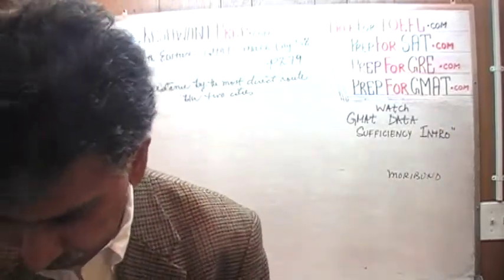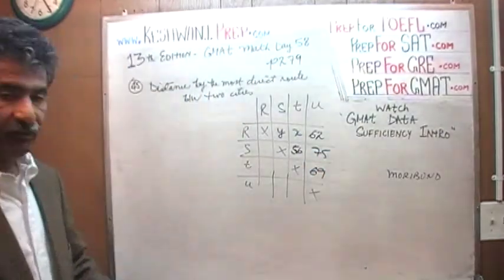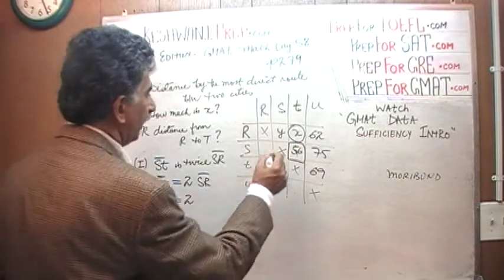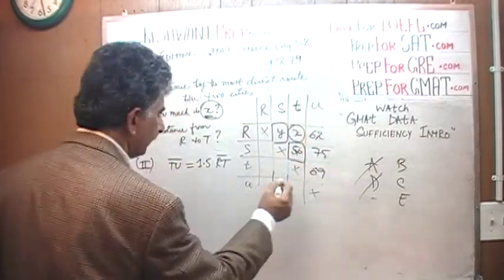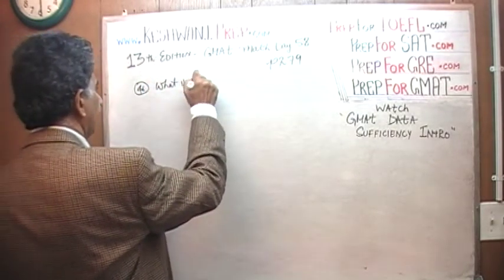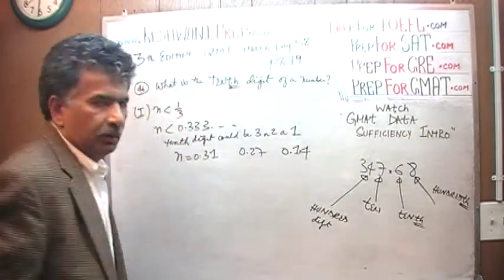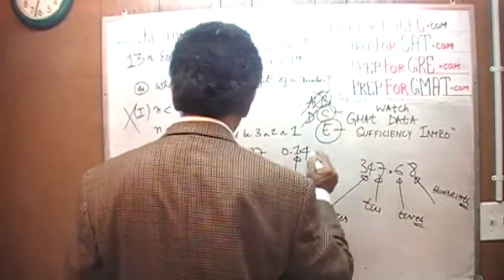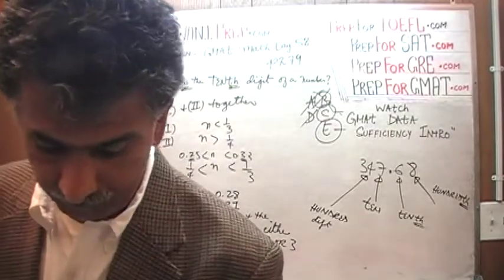GMAT Review 13th Edition, Day 58, p279, ds45, ds46, Data Sufficiency, Prep Tutor via skype GMAT, GRE